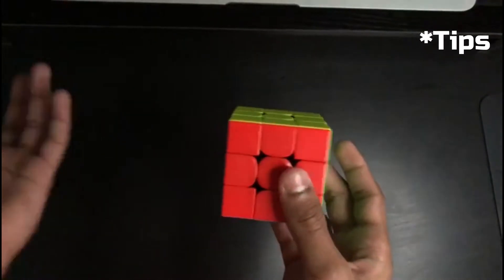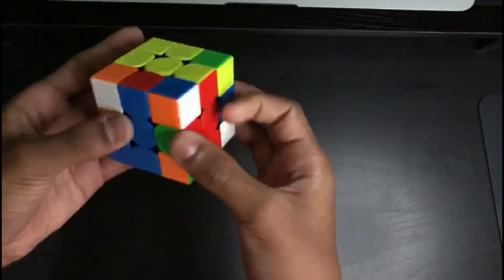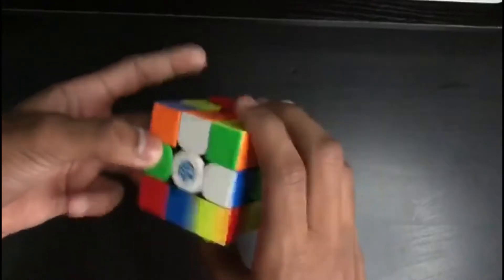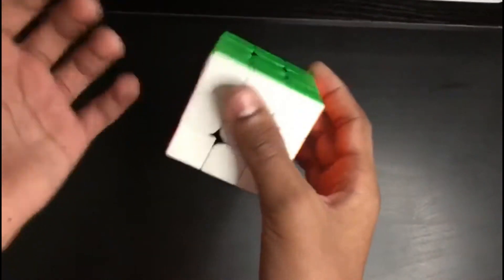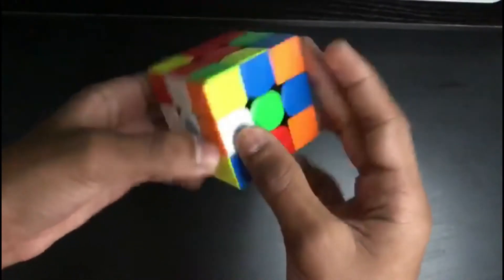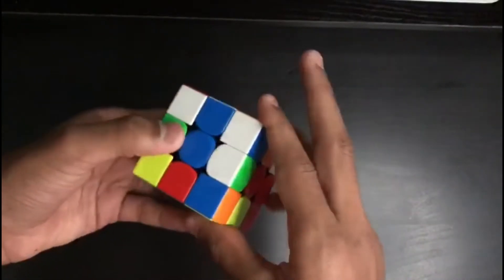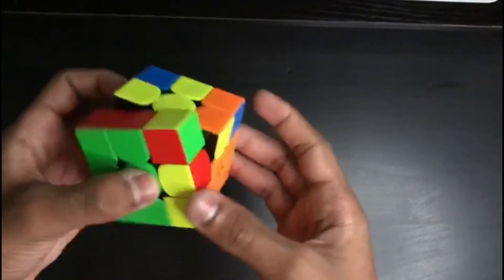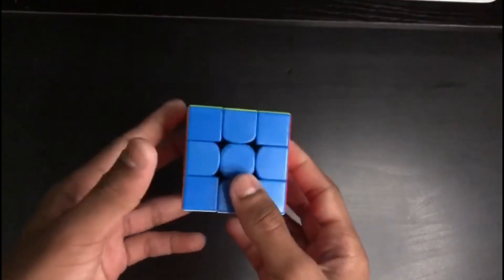DON'T DO THIS IF YOU'RE A CUBER - How To Get Faster At Cubing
Most Cubers Don't Know They Do This Wrong!
So, have you done these before?

Team Cuber Squad! :
1) VKM Passion
2) Aarush
3) CubingAndGaming